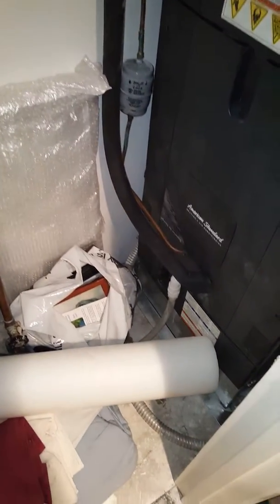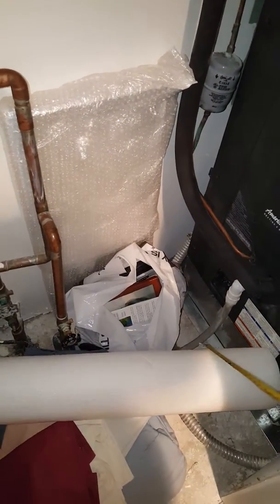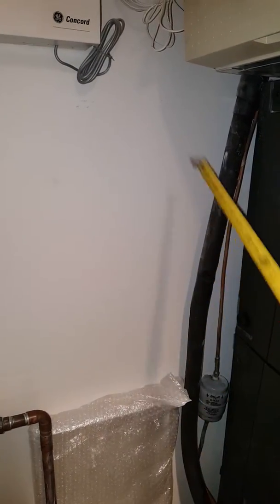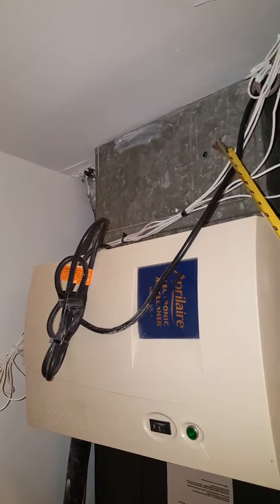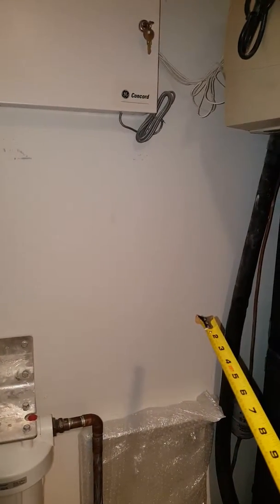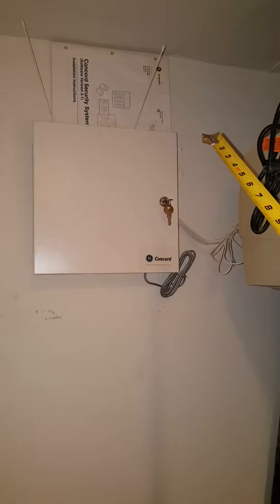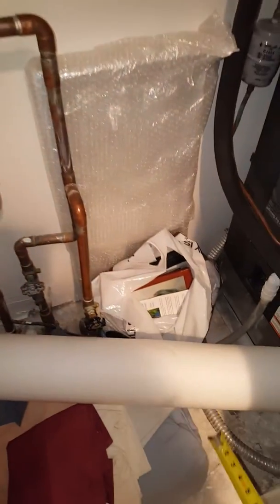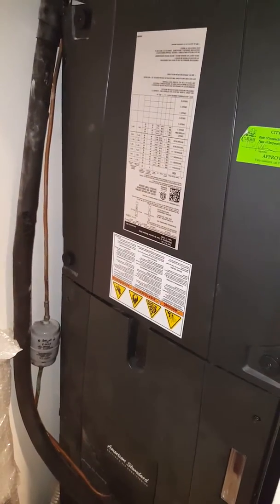NS Martin 1.23.18